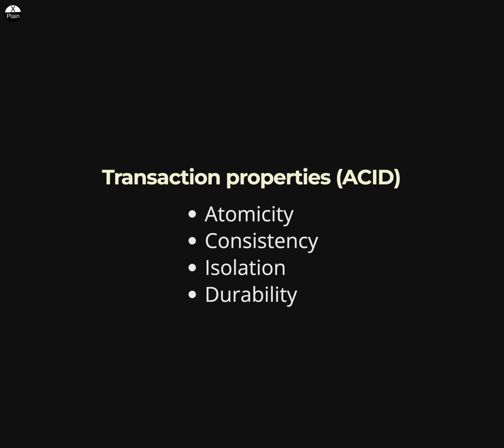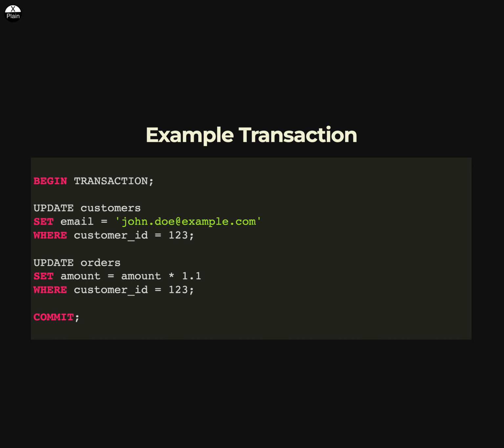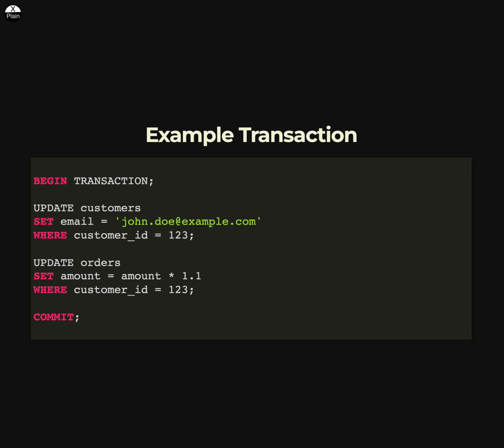Transactions in SQL - ACID properties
A transaction is a group of SQL statements that are treated as a single unit of work. Transactions are used to ensure that a database remains in a consistent state, even if an error occurs during the execution of one or more statements.

SQL tutorial
DBMS concepts
Database management systems concepts
SQL concepts
DBMS training
Database management systems training
SQL training
DBMS course
Database management systems course
SQL course